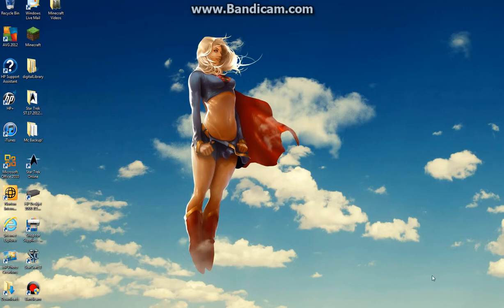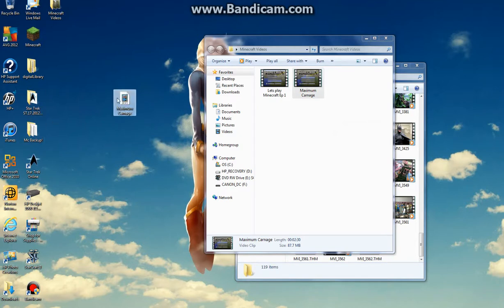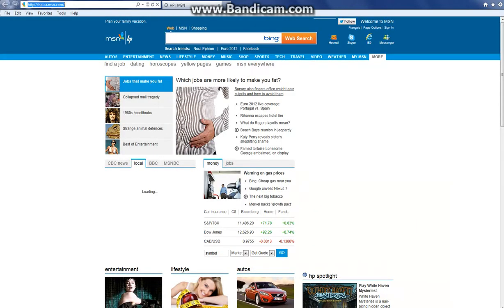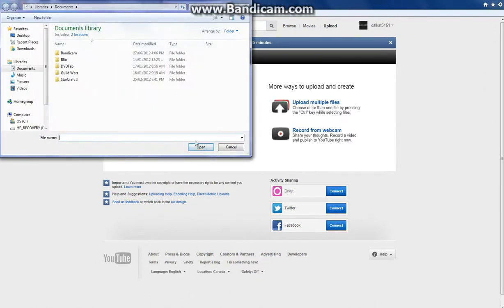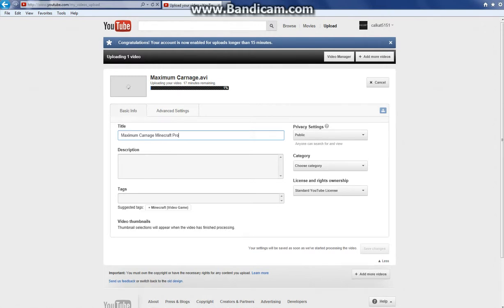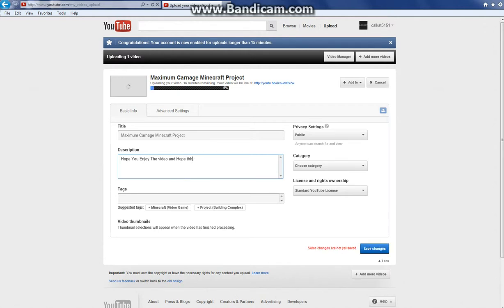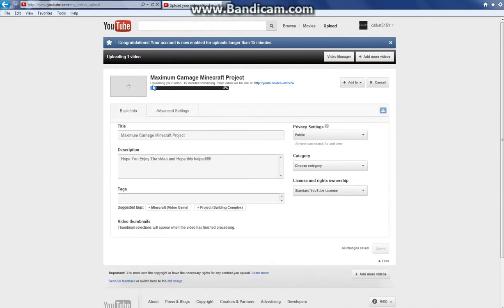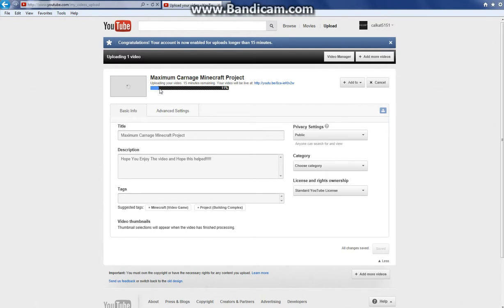How to upload a Video from your camera to Youtube! (HD)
Hope this helps you Emily you are trult a great friend and I will miss you! :)